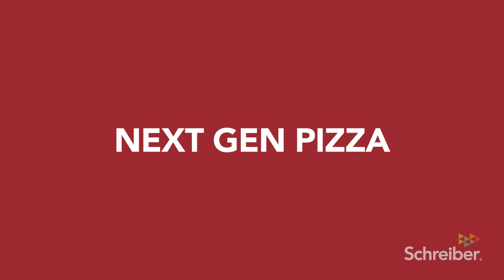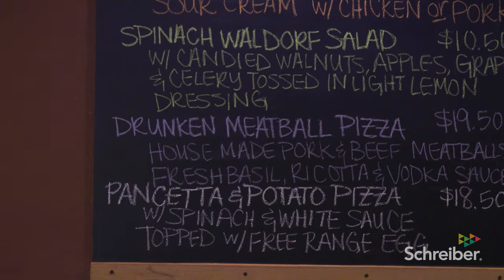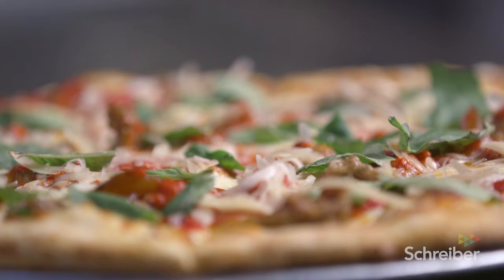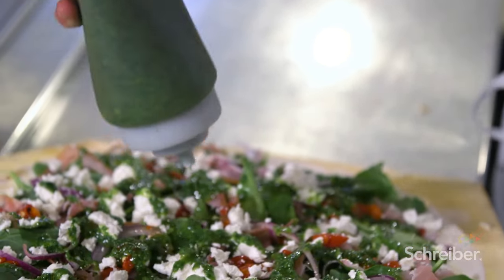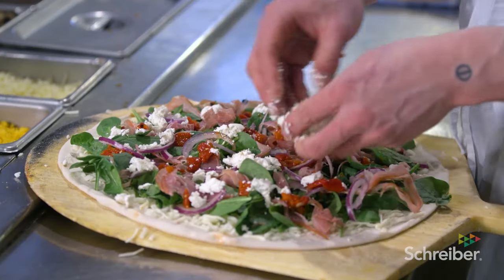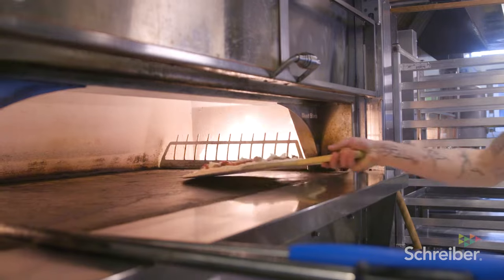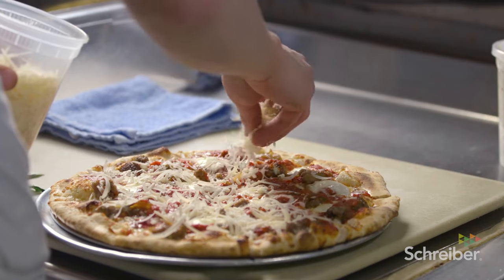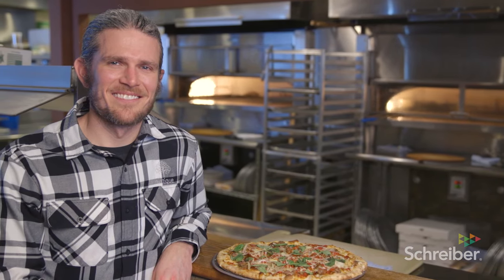Next gen pizza